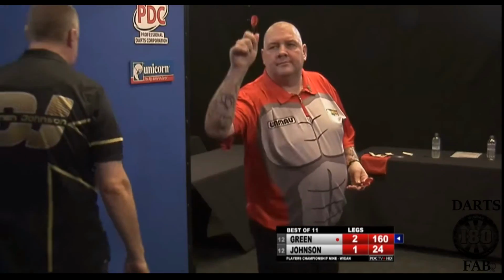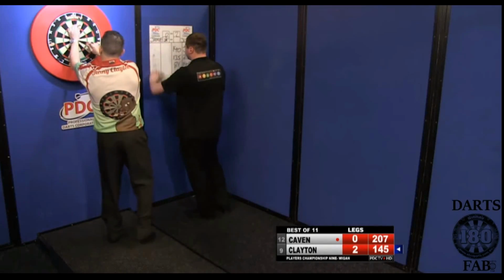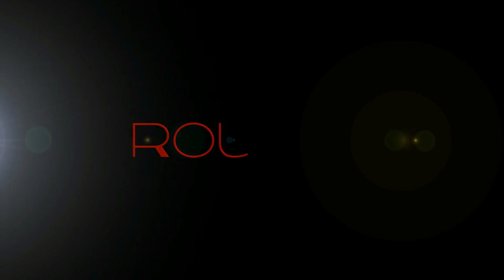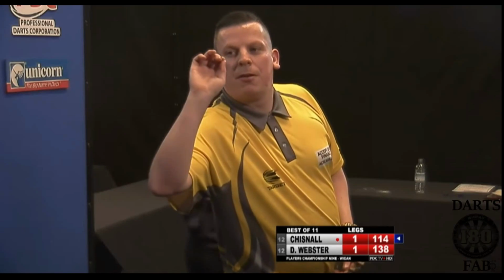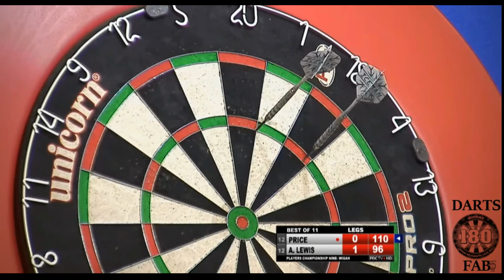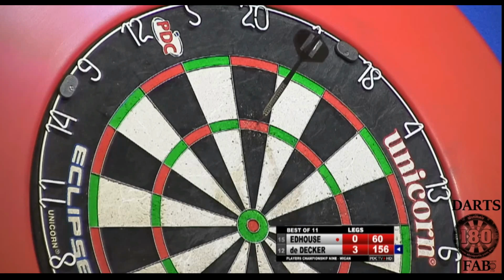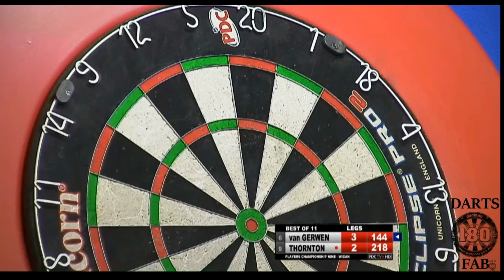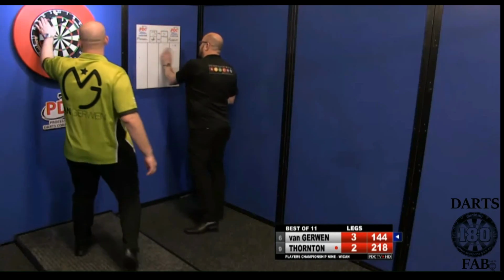Players Championship Nine - High Finishes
This is a compilation of all the finishes I managed to capture from the matches of Players Championship Nine, Round by Round, finishing with MVG's amazing 144 checkout in the Final for another 9 dart finish!

I had different music originally for the video, but youtube copyright banned it, so here is take 2!

All content owned by the Professional Darts Corporation.